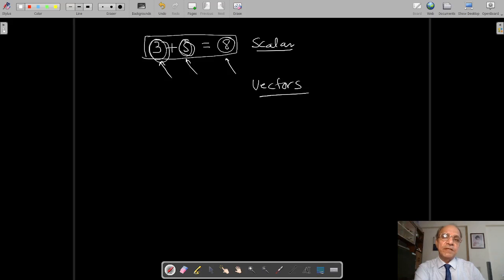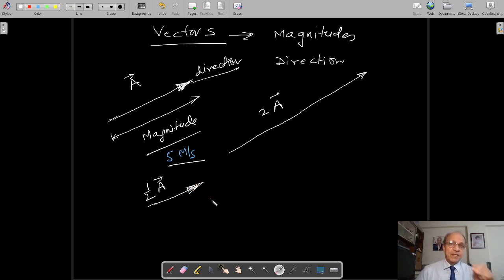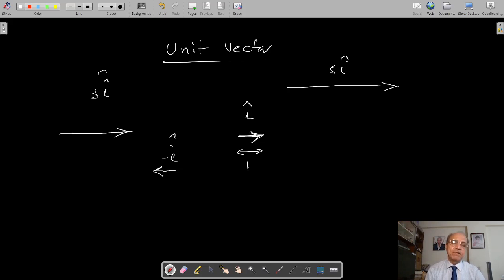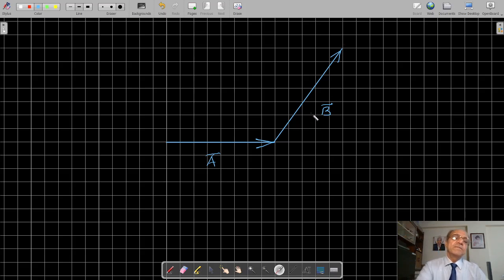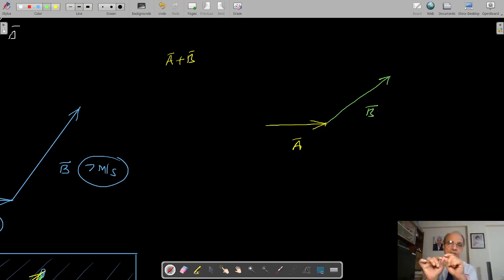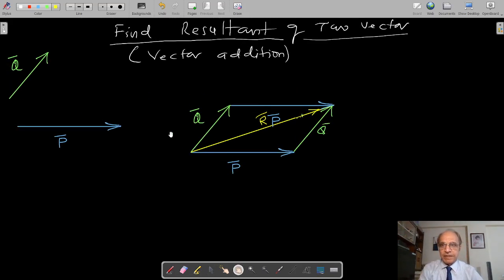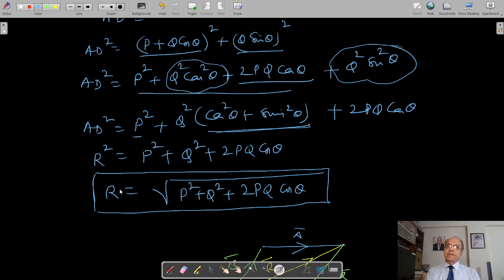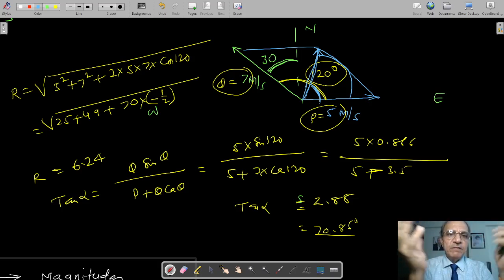Vectors _ Introduction and Addition of Two vectors, CBSE, JEE, NEET, AP Physics, Physics class 11